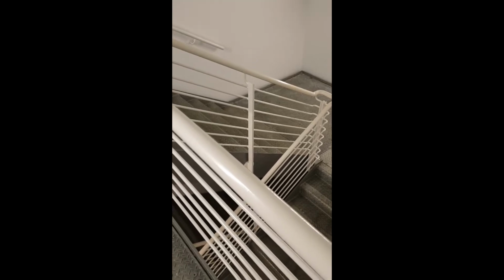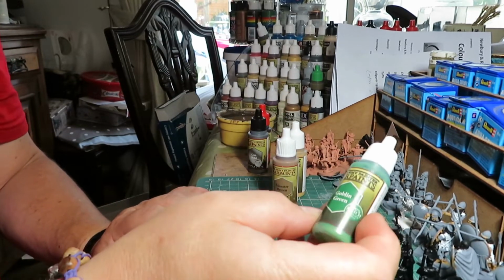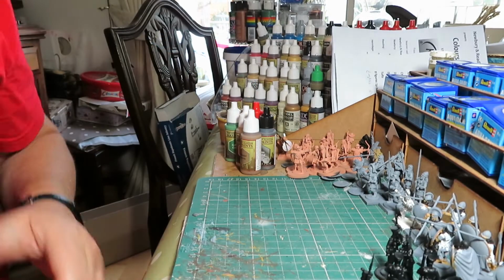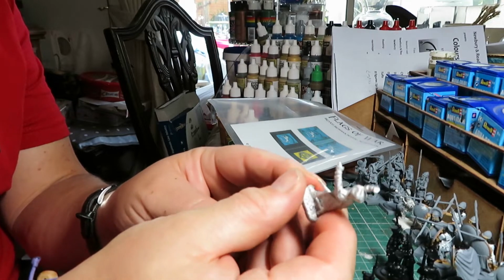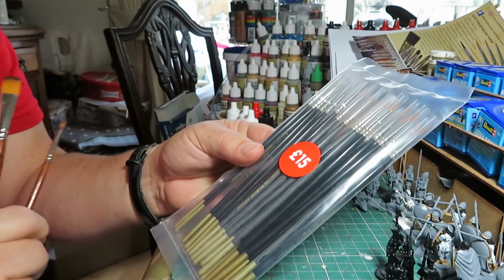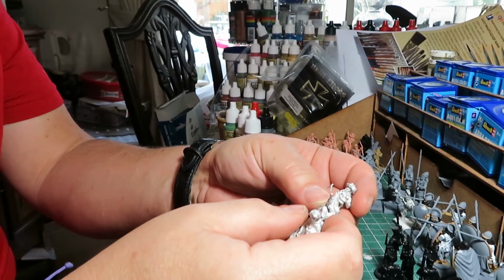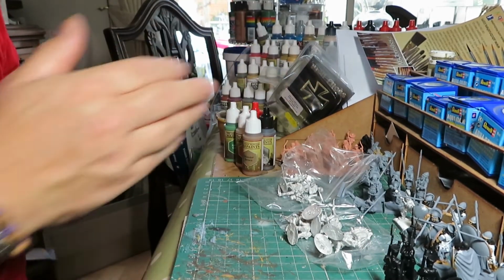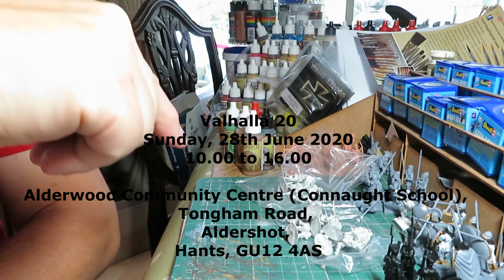Colours 2019 - Smash and Grab, Loot and Games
I nipped into Colours Show at Newbury Racecourse on Saturday for a bit of retail therapy. Lots of nice games running and I got some shopping done!